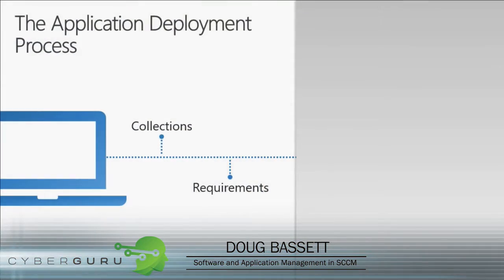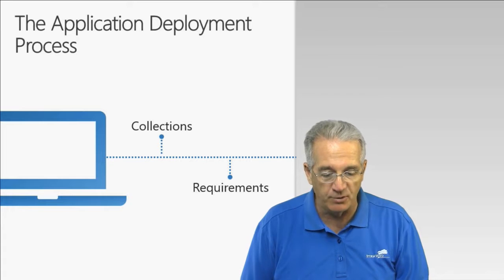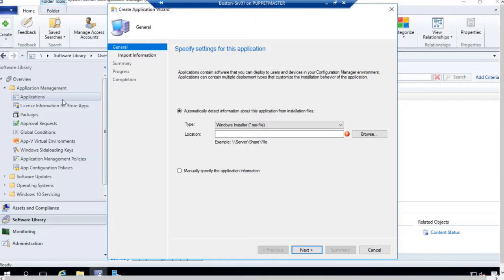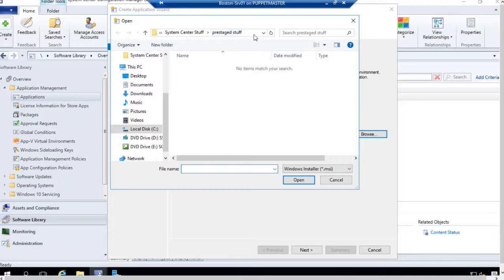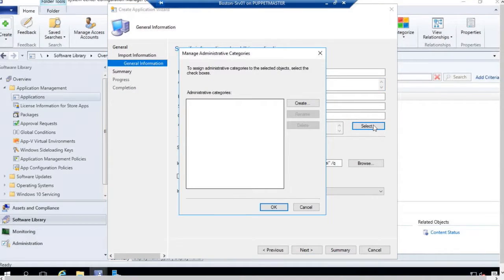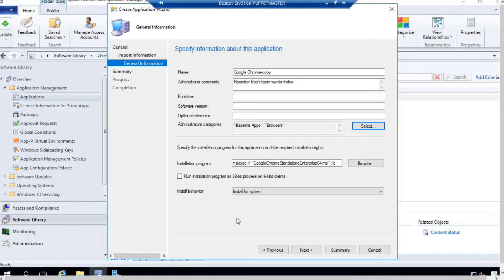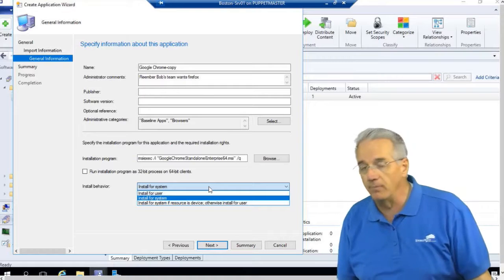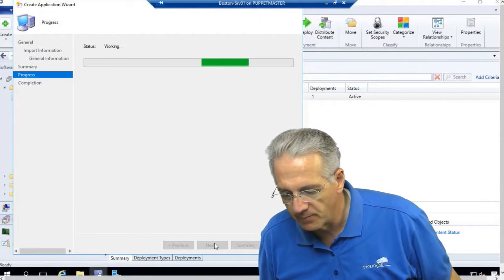Software Application Management in SCCM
How do you roll out software for your end systems? You might be jealous when you see how Doug Bassett shows off Application Management in System Center.

This vid's a sample of 70-703, which is a part of Microsoft’s MCSE: Mobility certification track.